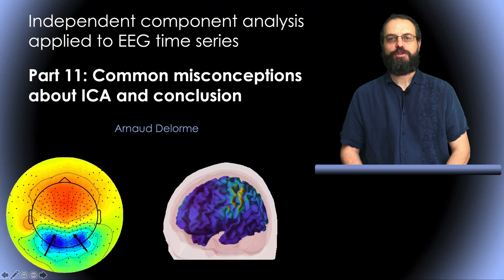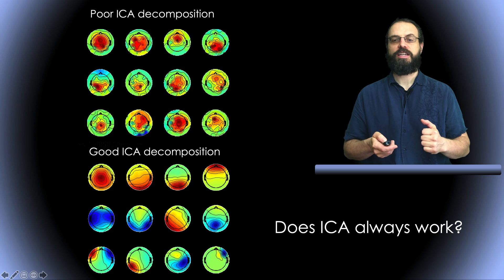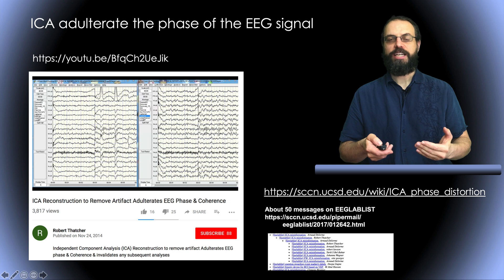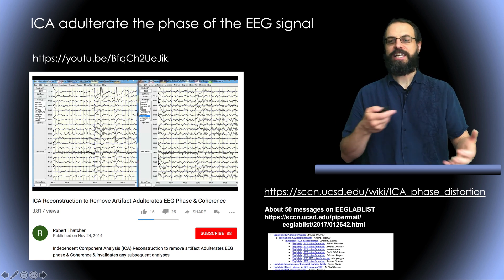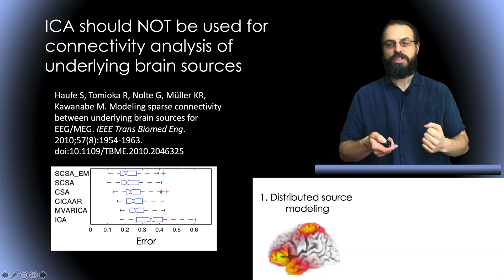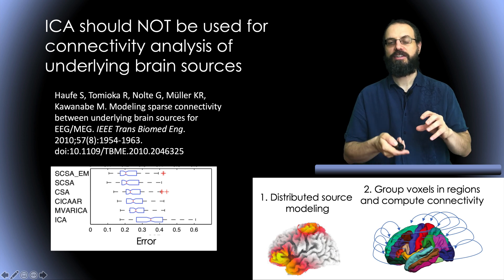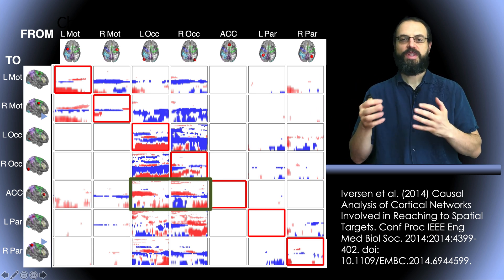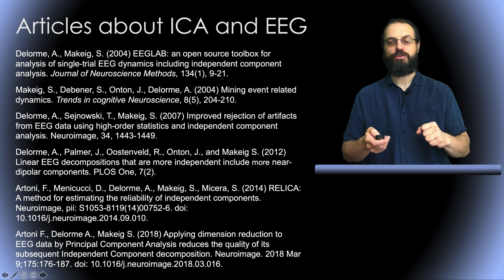ICA applied to EEG part 11: Common misconceptions about ICA and conclusion